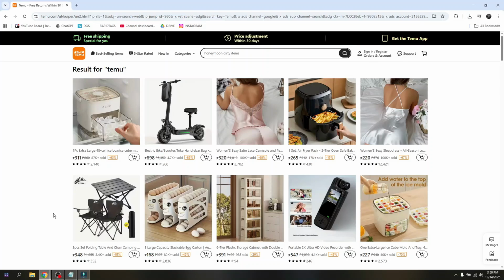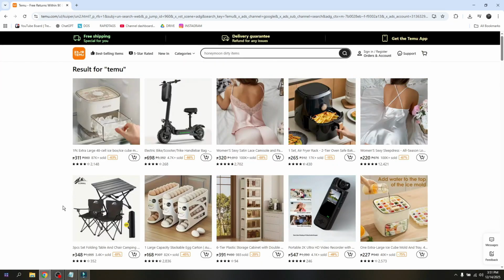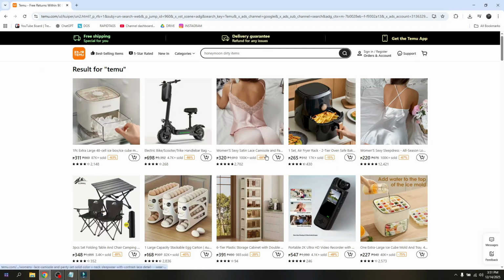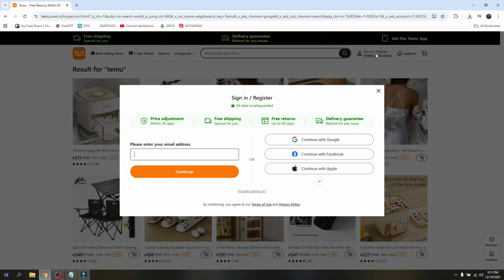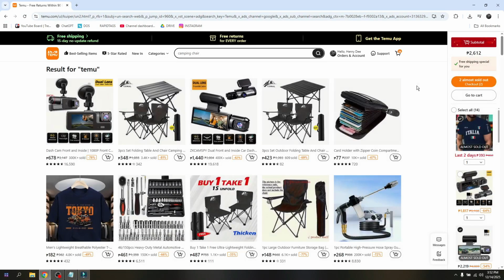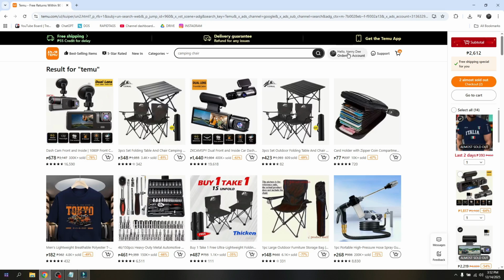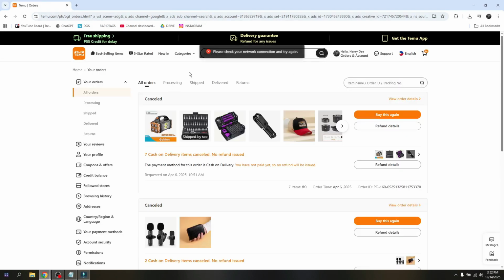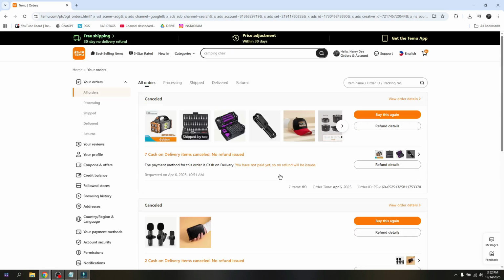HOW TO TRACK YOUR ORDERS ON TEMU 2026! (FULL GUIDE)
In this video, I am going to show you how to track your orders on Temu easily. I walk through order history, shipment tracking, and delivery updates. This tutorial helps you check Temu order status in real time. Useful for new and existing Temu users.